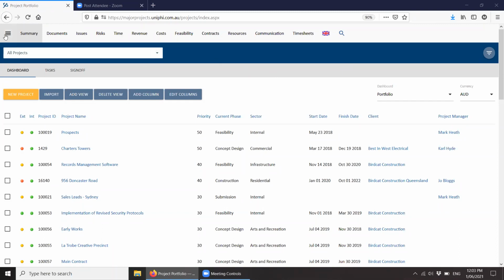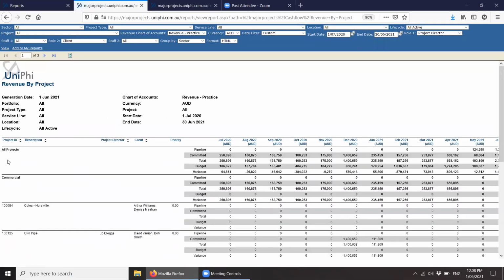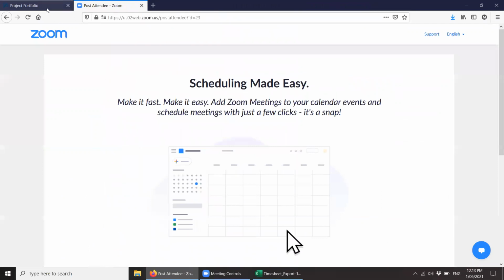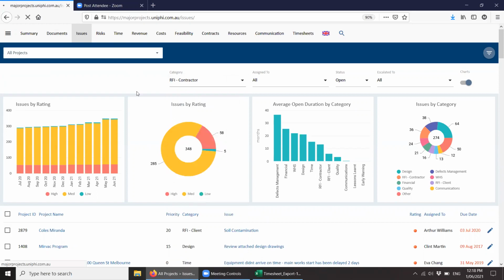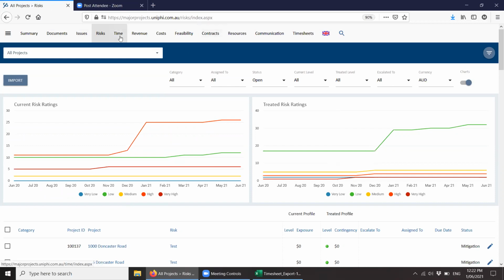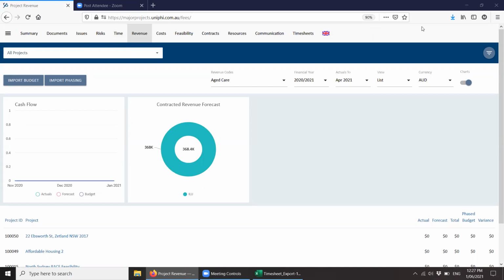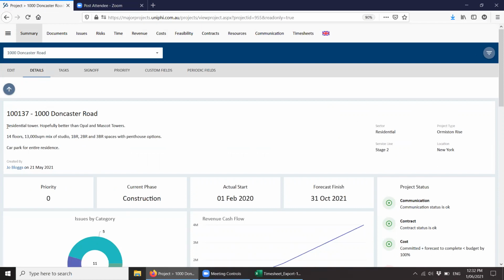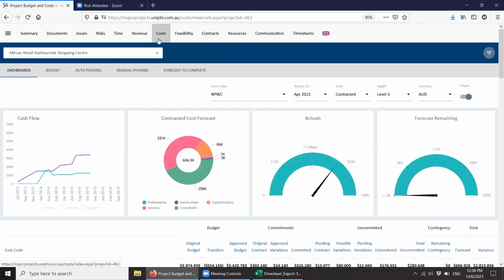UniPhi 17 Webinar Series - Charts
UniPhi 17 comes with a new chart toggle that allows you to get stunning visualisations right in the data capture screen.

We've added charts galore to each module in the application and what's more, they actually mean something!

Watch this webinar to get the inside analysis of what these new charts could mean for your portfolio, program or project tracking capabilities.